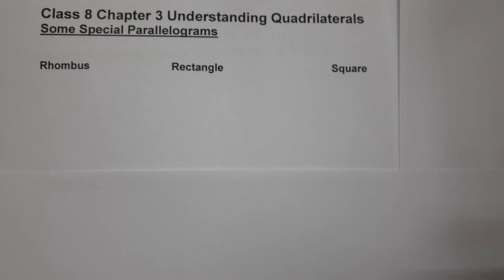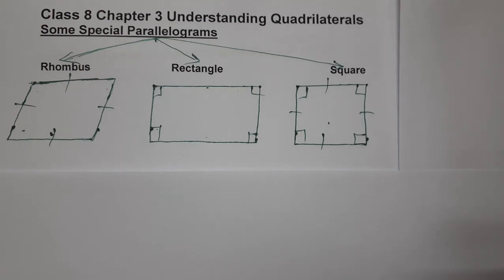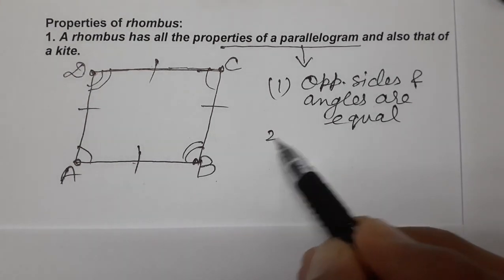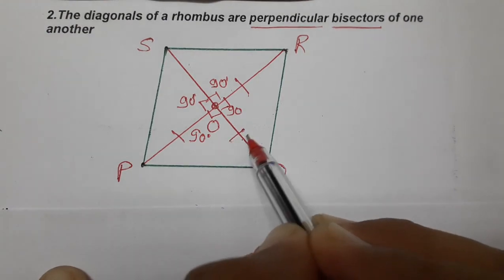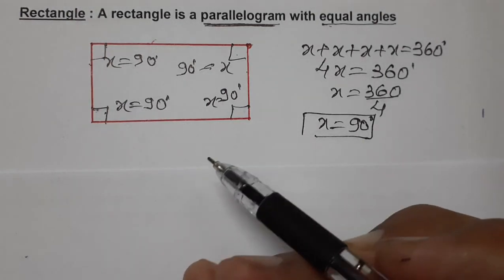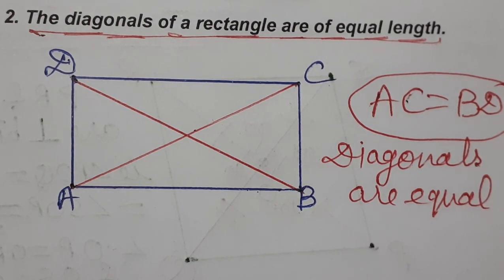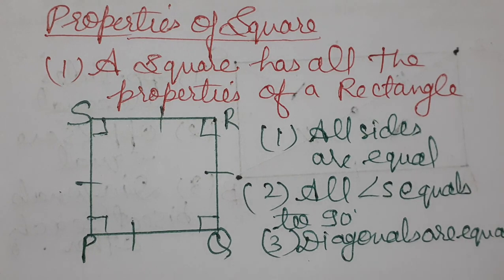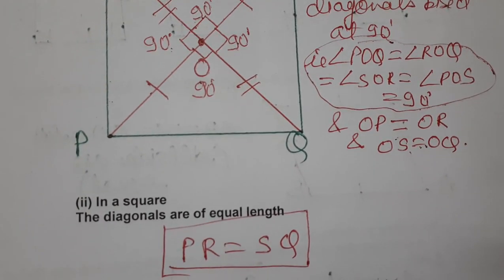Class 8/ Mathematics/ Chapter 3 /Understanding Quadrilaterals/ SOME SPECIAL PARALLELOGRAMS /Part-9